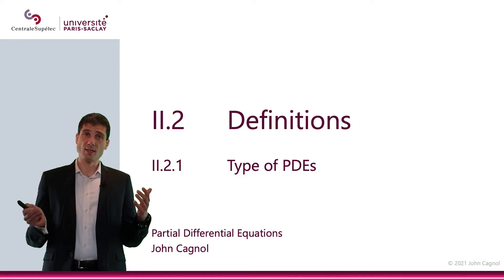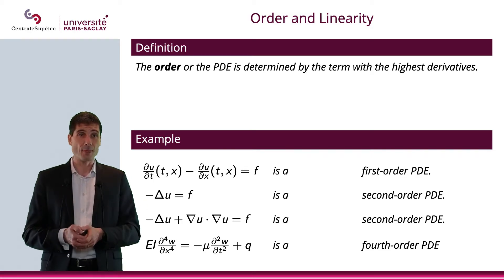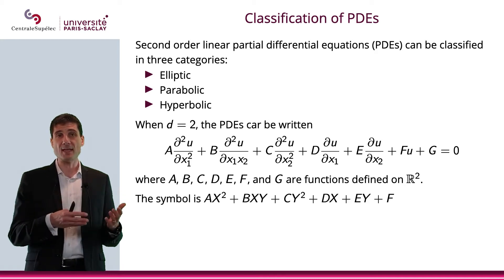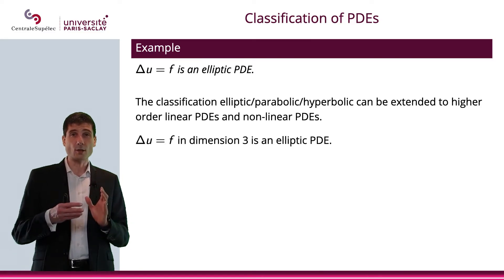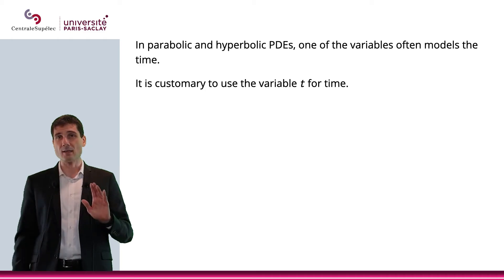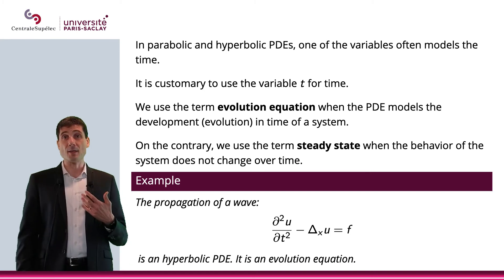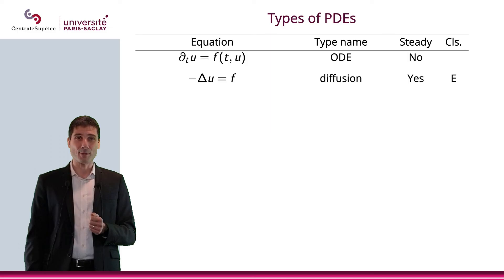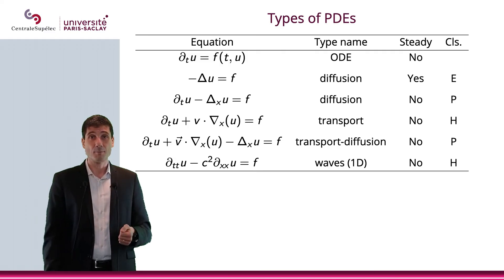PDE - Chapter II - Section 2.1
Definitions:
Type of PDEs